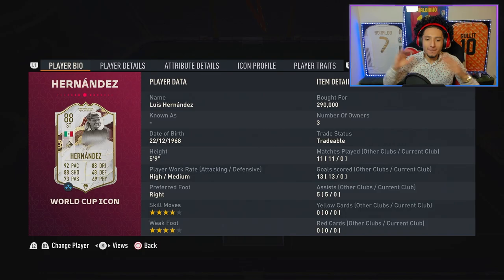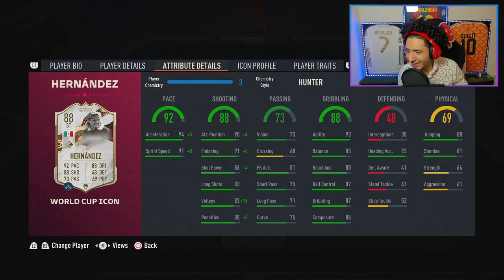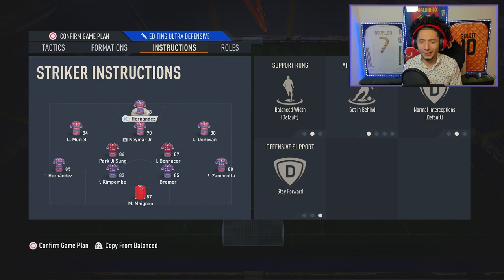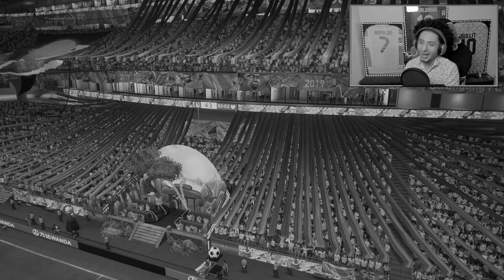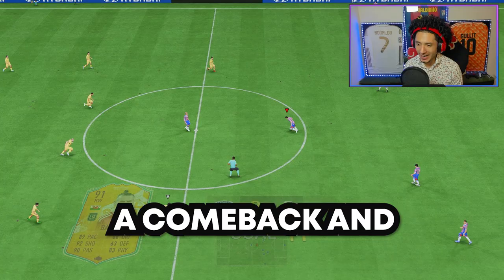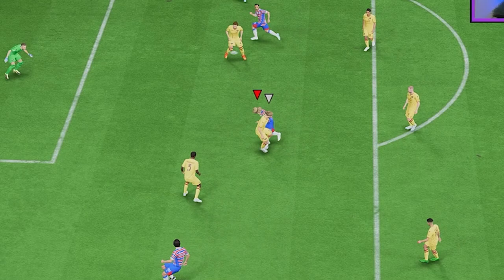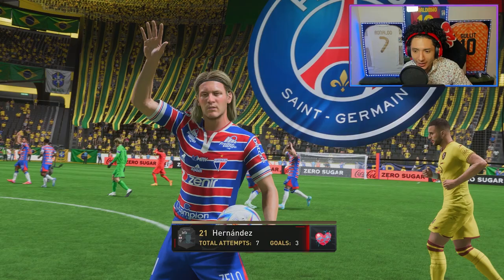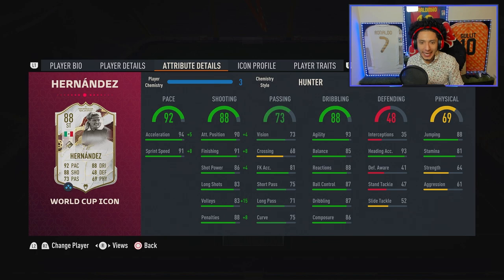VIVA MEXICO! UNDERRATED 88 WORLD CUP ICON LUIS HERNANDEZ REVIEW! FIFA 23 ULTIMATE TEAM